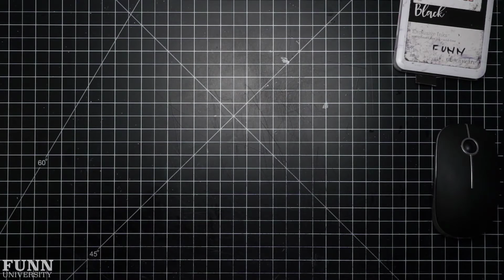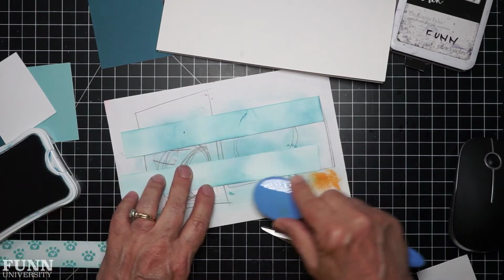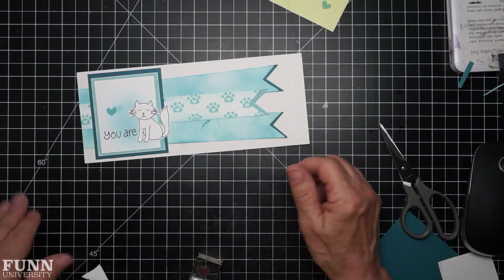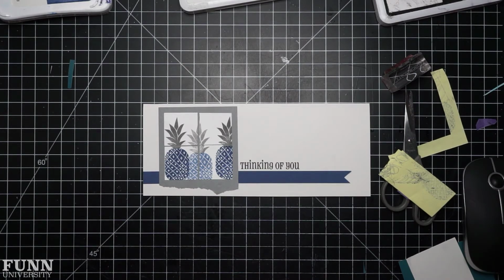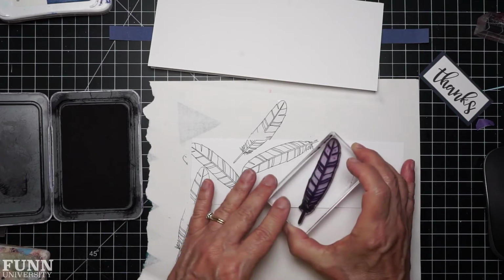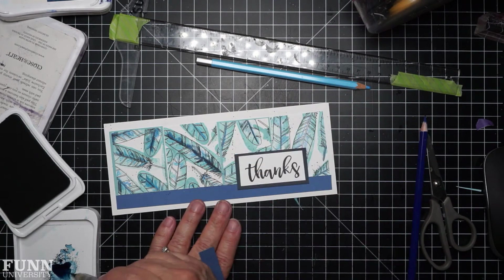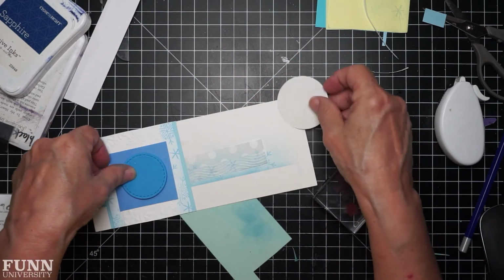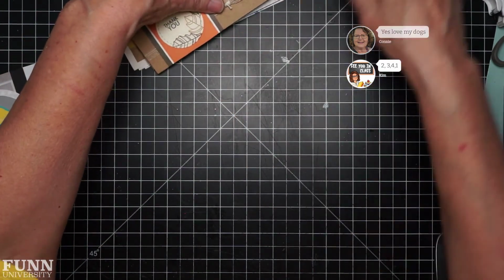Blue - Primary Colors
Please consider joining and posting to our student lounge facebook group

This month we are going to take our school to the primaries, as in the primary colors of red, yellow, and blue. These colors can not be made by combining other colors. All other colors can be made combining these colors, however.

We are also going to feature the very trendy "Slim Line" card style (3.5" x 8.5") and the "Mini Slims" - my name for them (3" x 6"). These dimensions can be a little bigger or a little smaller and still fit into a business size envelope (9.5" x 4+") or a #6.75" envelope (3.5" x 6.5").

Primary colors are colors that just are, they can't be made by blending other colors together.